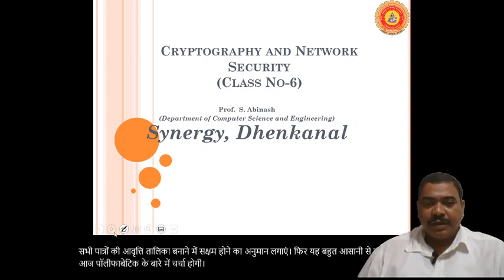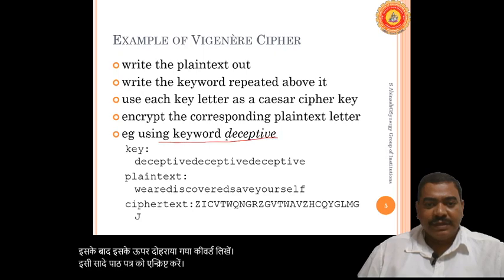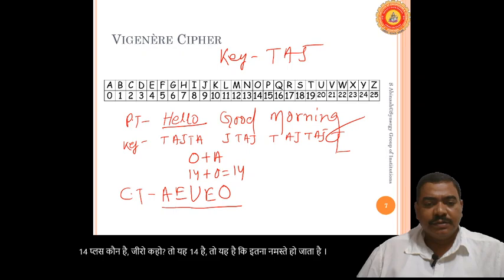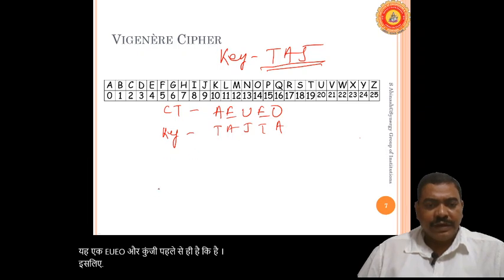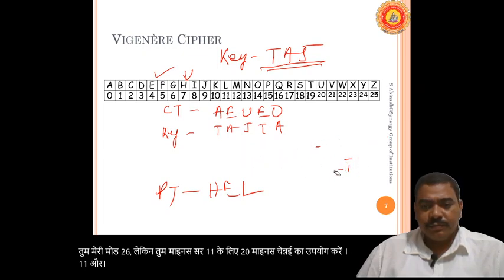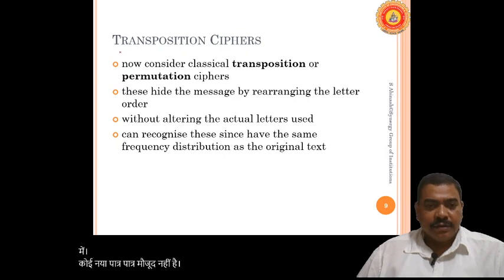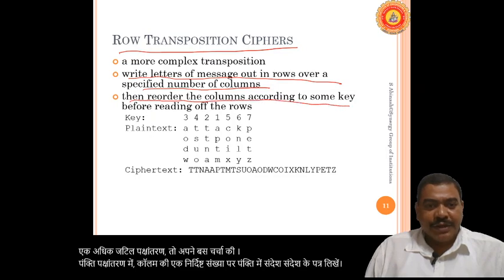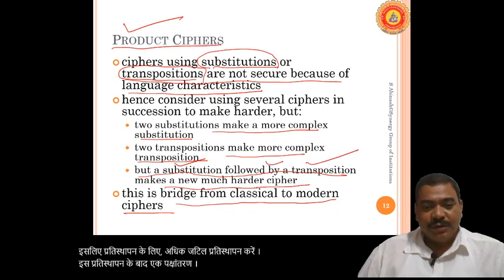CNS Class 6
Poly alphabetic substitution cipher and transposition cipher.